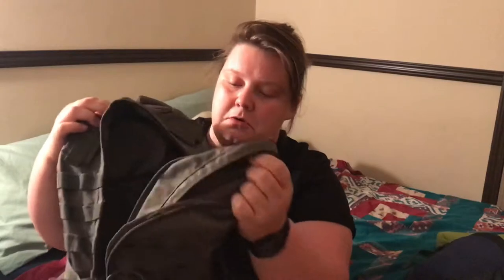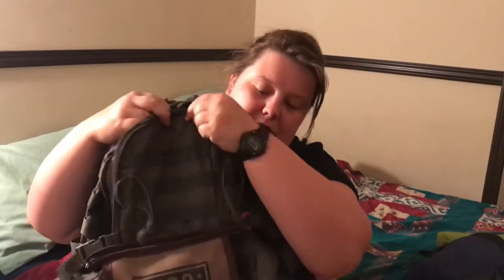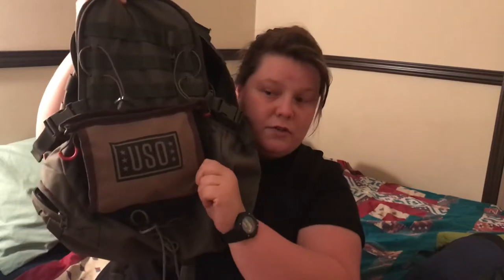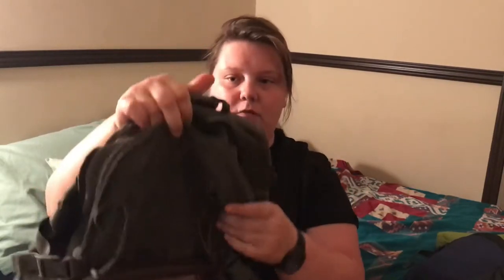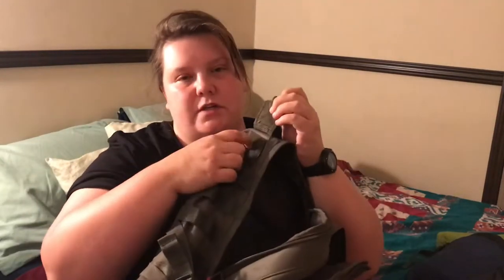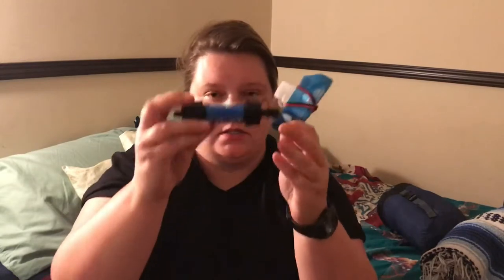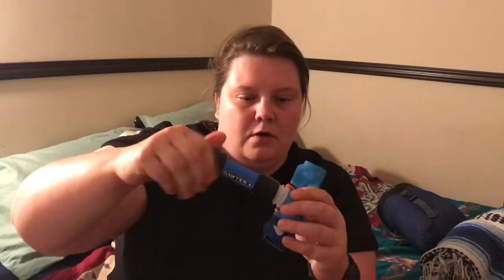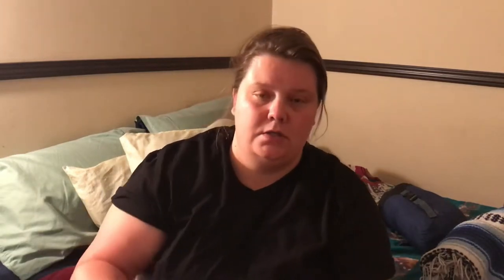Gear Load Out (Overnight in the Green Swamp Edition)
Hey y’all! Here’s my gear video for everything I brought out for my camp in the Green Swamp! Enjoy!

Here is some of the sites that I got my gear at

3 man tent-